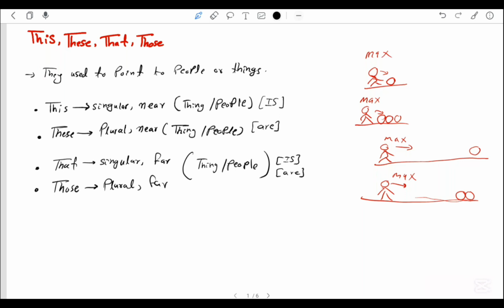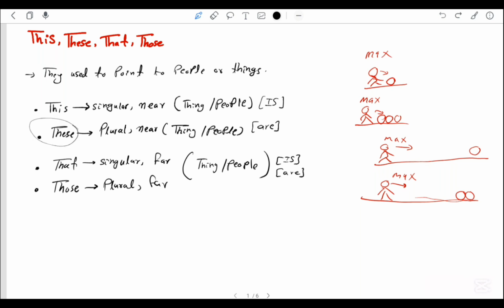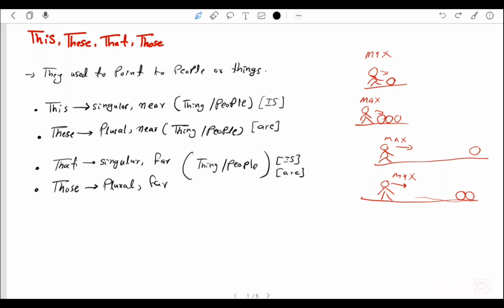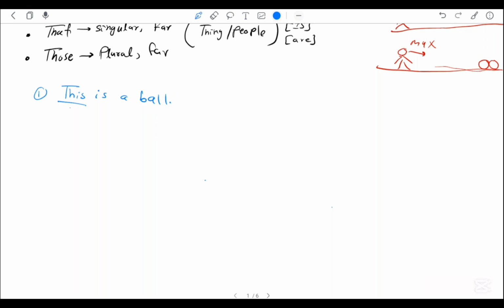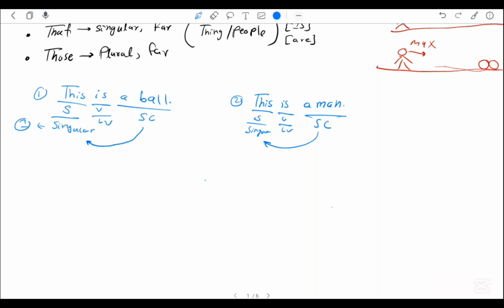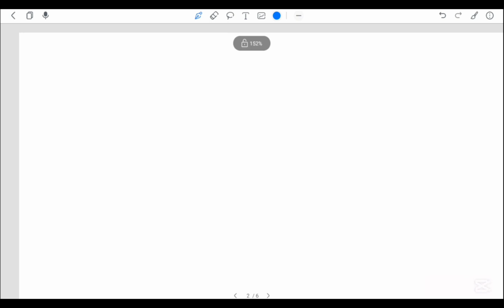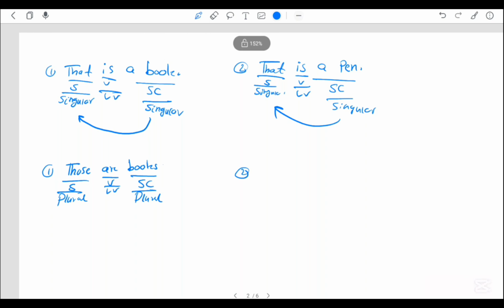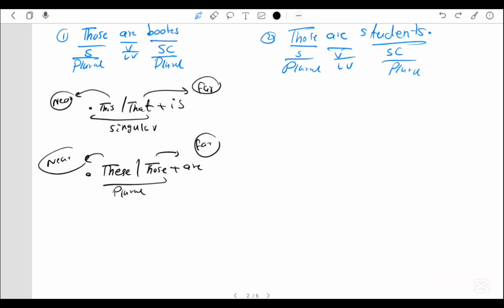This, That, These, Those in English | Easy Examples for Beginners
In this lesson, we learn how to use this, that, these, and those in simple English sentences.
This video is designed for beginners who want to understand the basic structure of English. You will see easy examples such as:

• This is a car
• This is a man
• These are cars
• These are men

By the end of this lesson, you will understand how to use these words to talk about things that are near or far.
This is part of the English Analysis series, where we explain English simply and logically.
 Perfect for: • Beginners learning English
• Students improving basic grammar
• Anyone who wants to understand English clearly